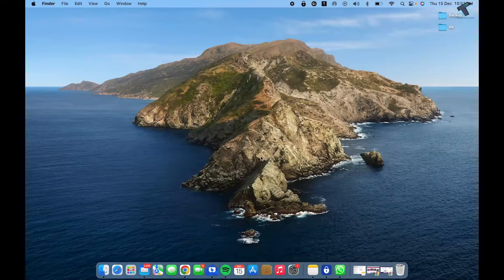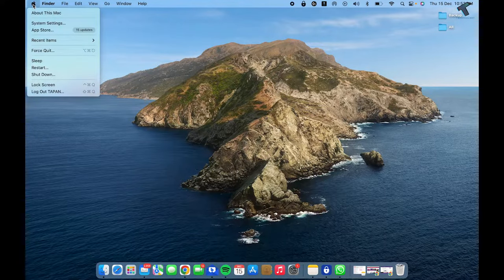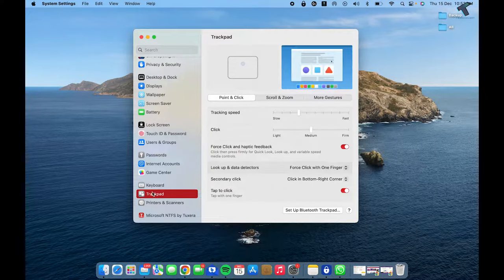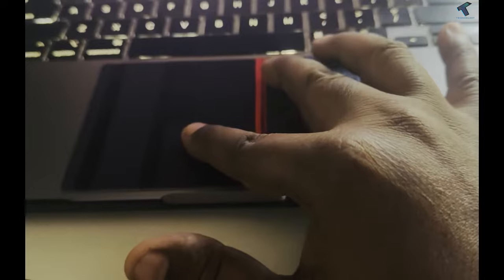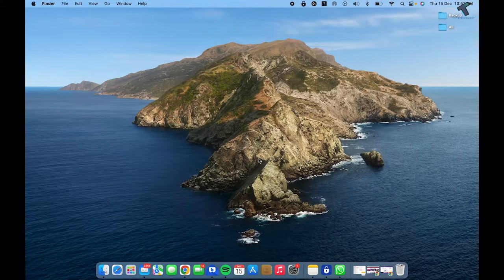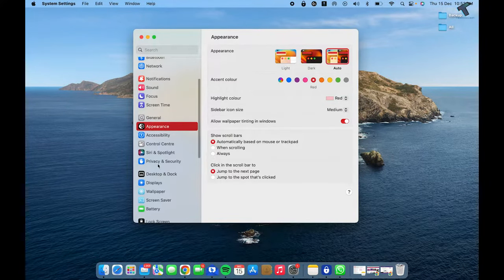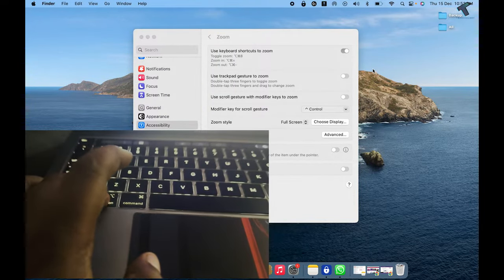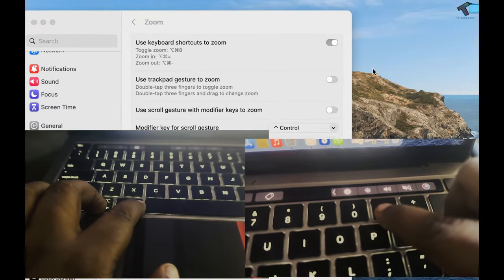How to Zoom In and Zoom Out on Mac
Here in this video tutorial, I will show you guys how to zoom in and zoom out on your MacBook using Trackpad and Keyboard Shortcuts.

Here in this video tutorial, I will show you guys how to clear recent Folder In Finder On Macbook without deleting any files and folders.